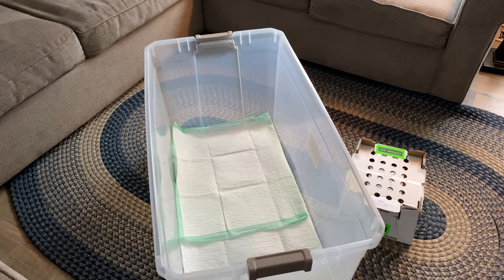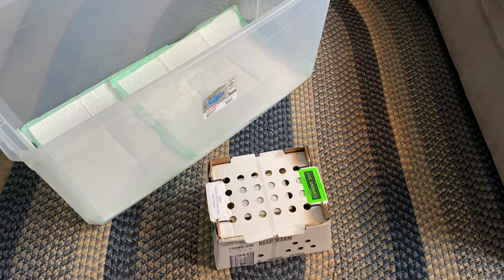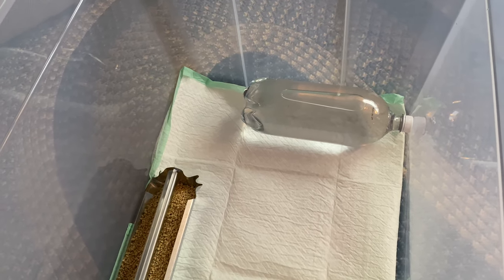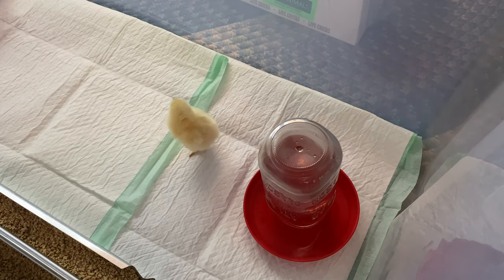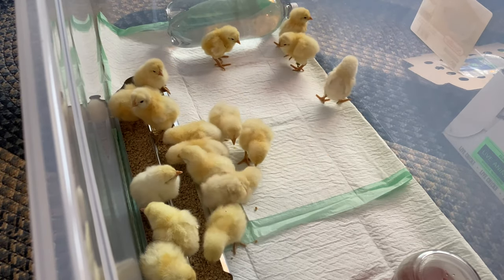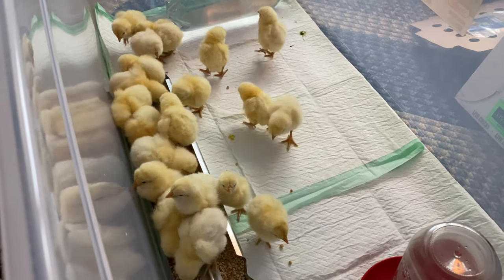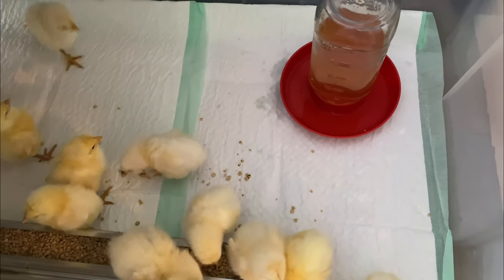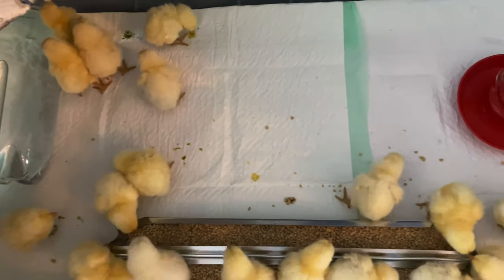How we Raise Baby CHICKS Without a Heat Lamp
This is how we raise our baby chicks without a heat lamp. Do your own research.

Please share if you find this video helpful. Every homestead should have chickens. They are a great addition for eggs or meat production. We hope you enjoy.

We get a $25 credit if you place an order.

Our channel is Country Living Homestead. We cover lots of cool stuff such as homesteading, recipes, how to videos and silent vlogs.